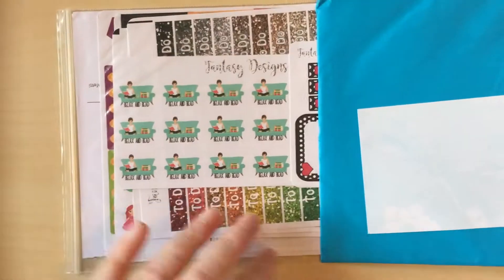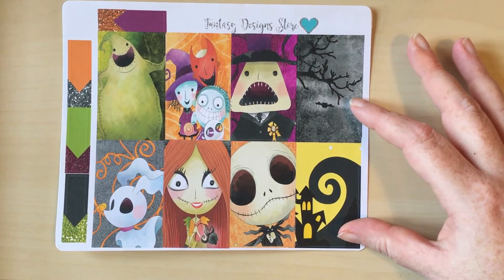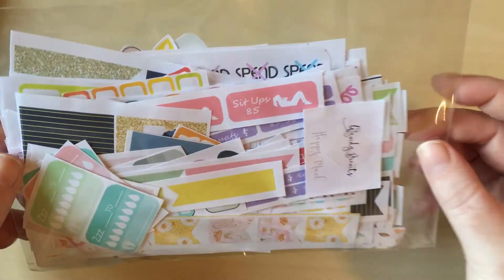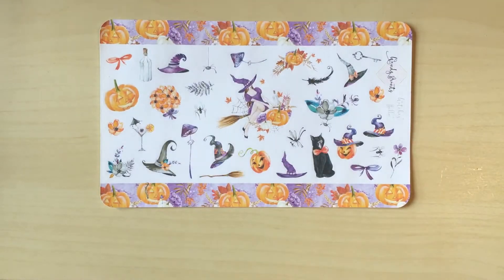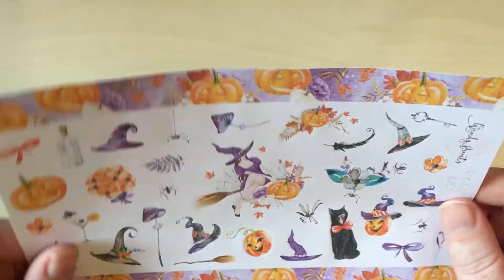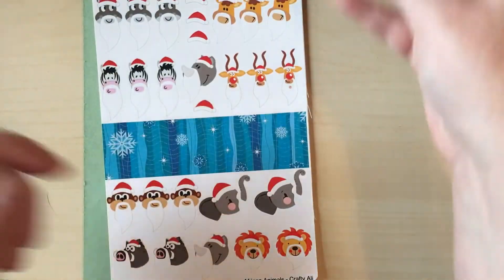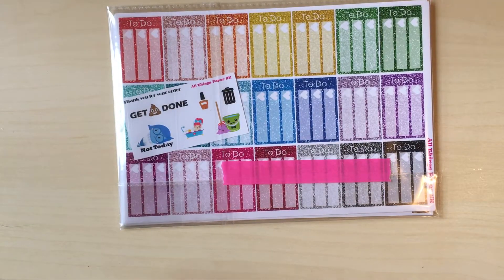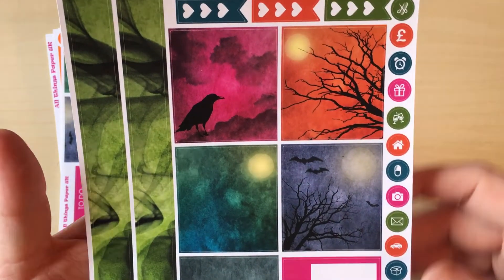Etsy Sticker Haul - Planner Stickers and Planner Accessories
An awesome haul from a bunch of cool shops - some new to me and some favourites. Links to all shops listed below - enjoy!

HollyPlans - who I 'blame' for my flag obsession (and also possibly my new liking of the glitter) has an awesome channel which can be found

Remember, you can find me as well on instagram @_unplannered to see these beauties in use in my planner as well.